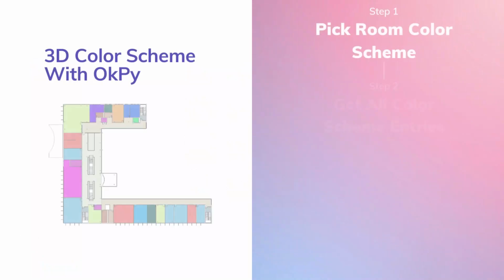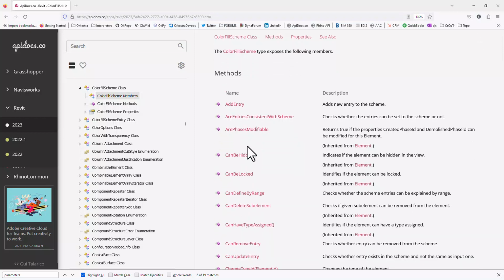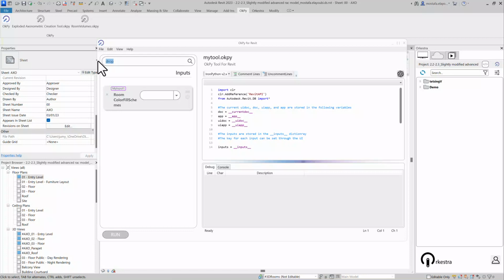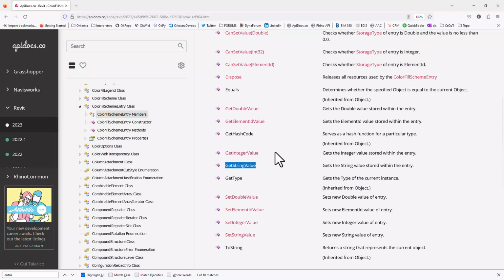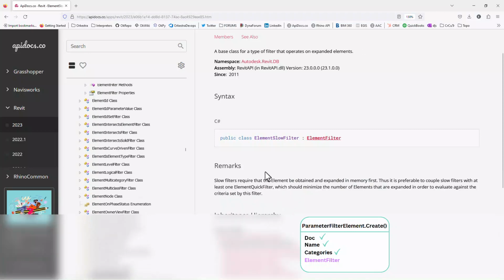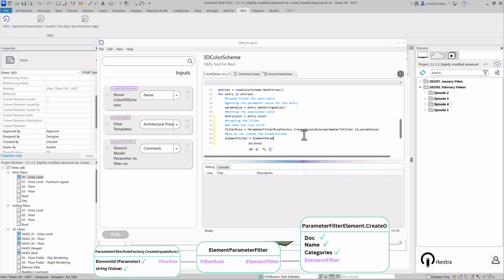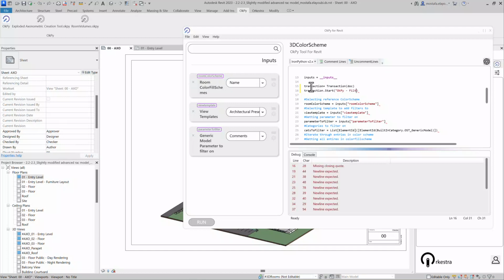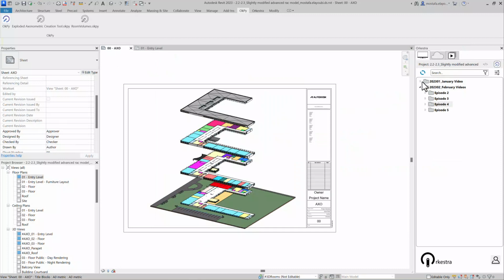Episode 4 - OkPy for Revit : 3D Color Schemes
This is the episode 4 of the Orkestra Youtube chanel!
This one finishes nicely the sequence initiated in episode 2. It show how to build an awesome 3D color scheme tool that leverages Revits native color schemes.